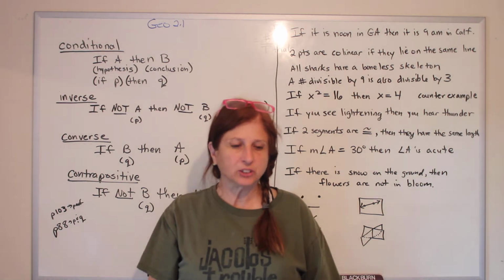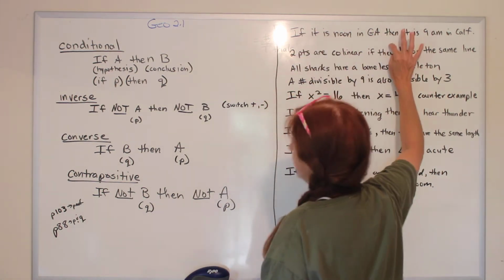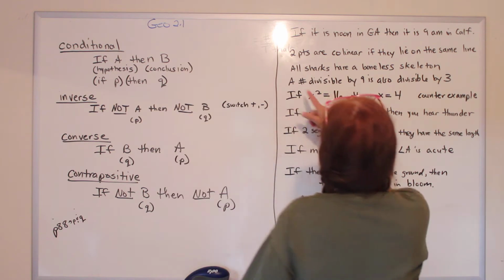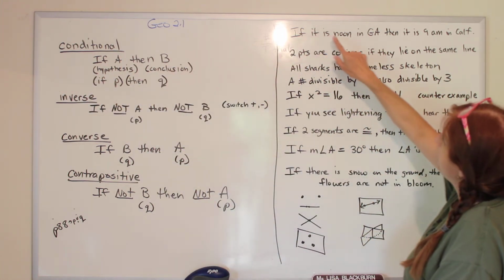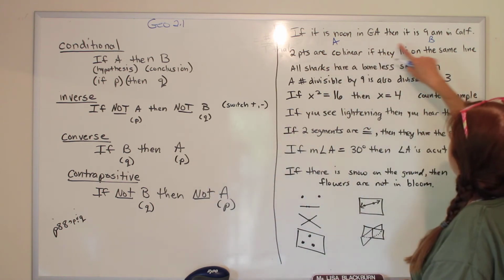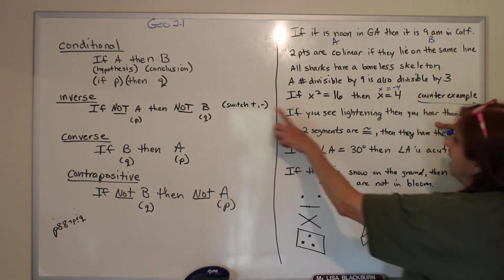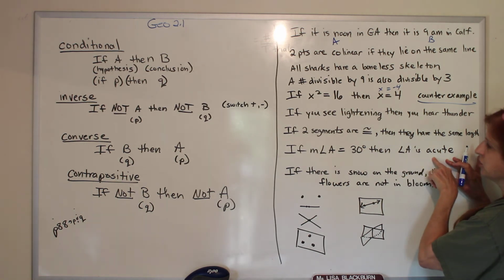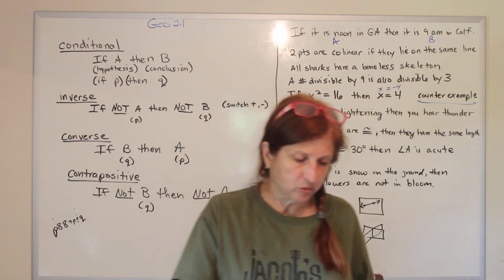Geometry: Logic, Lawyering, and Proofs (2.1)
Geometry: Logic, Lawyering, and Proofs (2.1) McDougal Littell (2004) Homework for the week-
Day one- Chapter 1 test p. 63 n. 1-22 all OR do chapter 1 test from the book of tests. You can get it used from eBay, Amazon, Alibis etc. It has the answers too.
Rest of the week odds-
Day four- drawing Lab p. 66 n. 2-5 all. Do it on graph paper! Use your colored pencils!